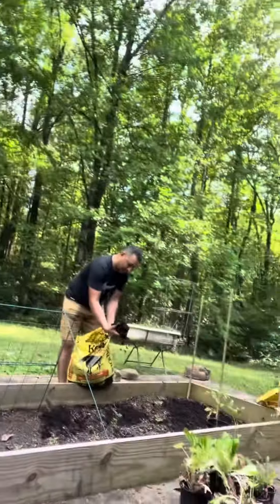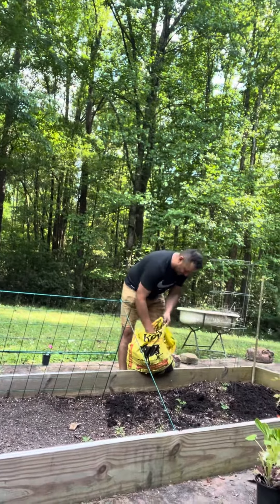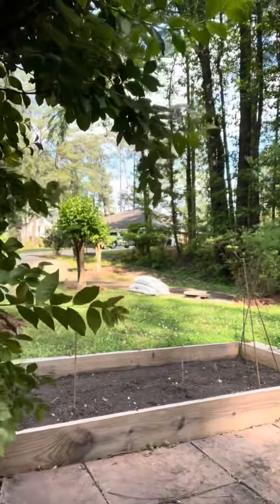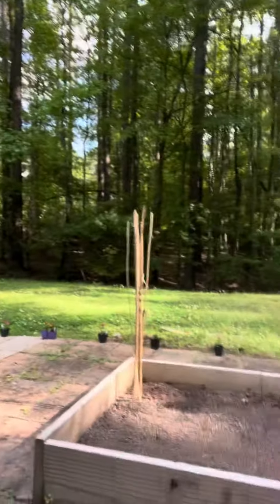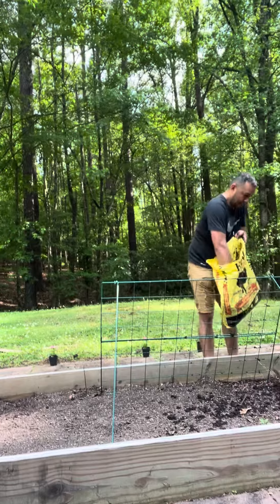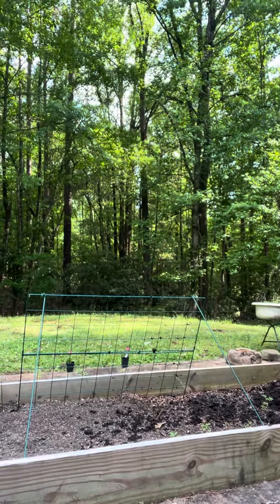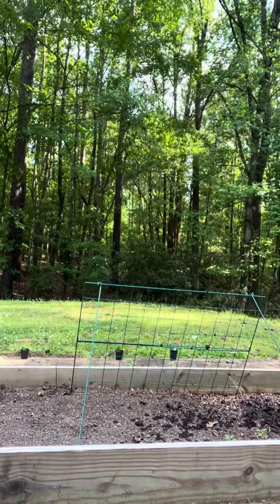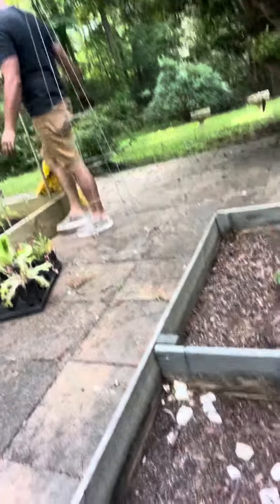“Mary, Mary, quite contrary, how does your garden grow?” @CynthiaWhiteARCC. ￼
Finally, ￼Samuel pulled all the weeds in my raised gardens and around my patio! He’s been busy at his home taking care of his.

This is just a short “hello” because I’ve been writing two books for you all.

Samuel is spreading manure on top of the soil for some good nutrition for the tomatoes, zucchini, yellow squash, asparagus, Romain, red leaf, and arugula lettuces.￼ I have so many tomato plants coming up from last year! I had little bitty Tommy-toe tomatoes, and these must be from a few dropping last summer and coming back up this spring.

Until next time… @CynthiaWhiteARCC